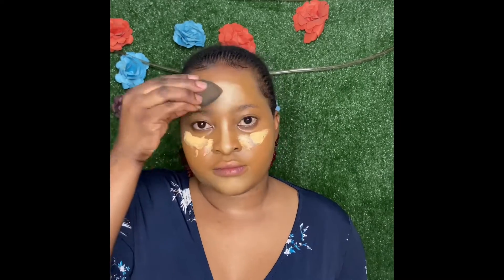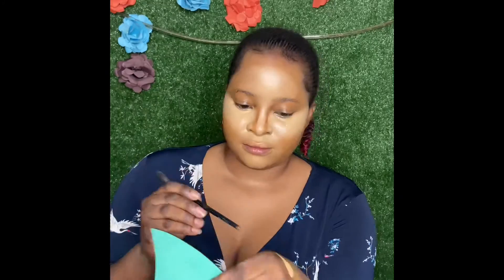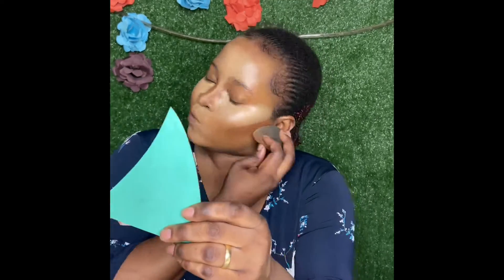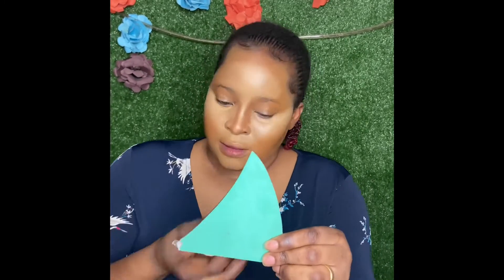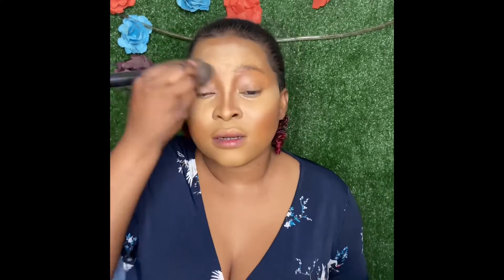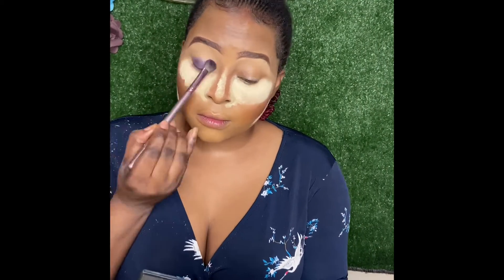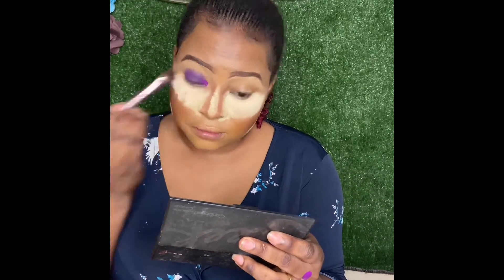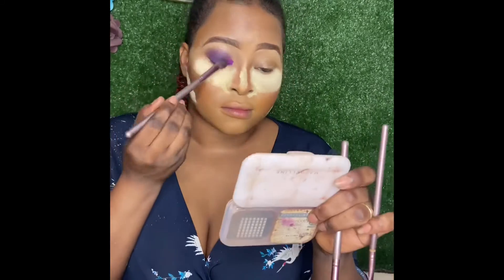Basic skin work|How to work with the wrong foundation and concealer shade (orange undertone)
Basic skin work, How to make it work while using the wrong foundation and concealer shade (2shades lighter or orange undertone)

Song by Morgan Kibby titled Evergreen

PRODUCTS USED

FACE
Primer: LA girl Face Infinity primer
Foundation: Maybelline FiT Me foundation (340 cappuccino)
Concealer: LA Girl concealer (yellow corrector)
Liquid contour: L’Oréal true match C9
Powder: Kiss Beauty 2in1 powder 01
Powder contour: Maybelline clear smooth All In One 11 Cacao
Blush: classic blush
Setting powder: Ben Nye Banana Clay 1
Setting spray: NYX and LA girl setting spray

Brush set: Kabuki brush set
Beauty blender

EYES
Eyebrow: Davis eyebrow pencil NO18
                 USHAS eyebrow wax NO3
Eyeshadow: Sleek Caribbean collection (curaçao)
Eyeliner: Top lady liquid pomade
                LA precise eye marker
Eyelashes: Catch Me 3D mink eyelashes
Glue: Lanell exclusive bonding glue

LIPS
Dark lipstick: Black ups matte lips 06
Light shade: LA girl pro concealer yellow corrector

GLOW
Anastasia Glow kit

If you want to see how I achieved my eyebrow using brown pencil... Click this link

How to wear contact lens How to use picker and applicator to wear lens fresh look contact lens